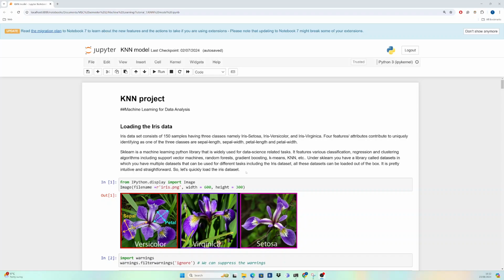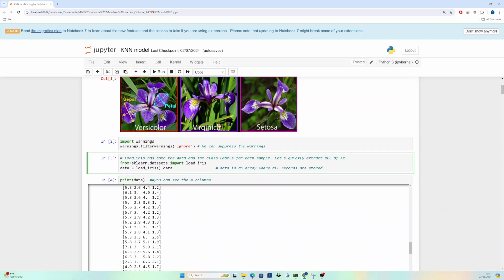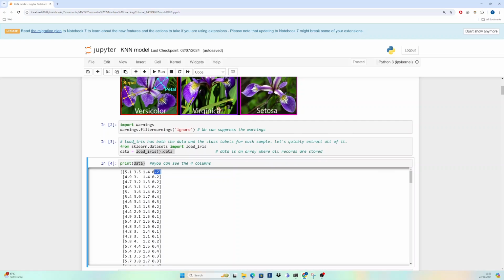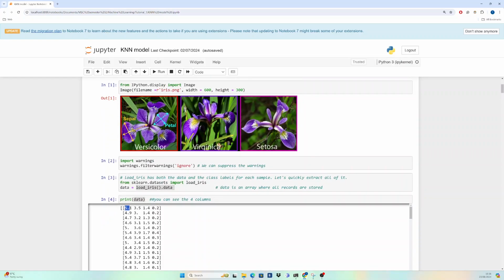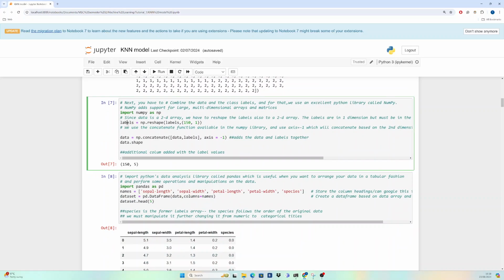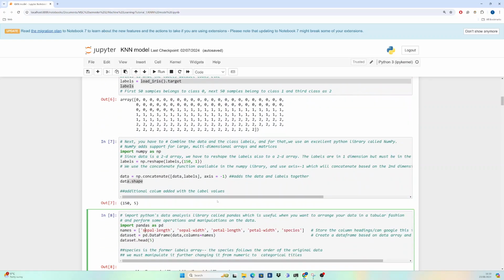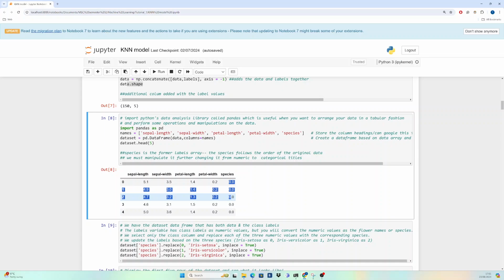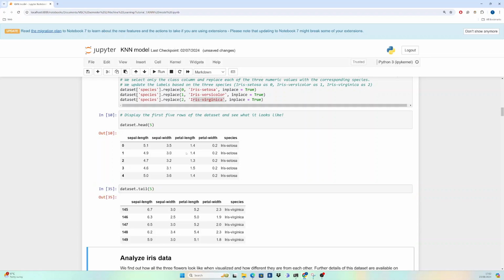ML KNN Loading Iris data Part 1